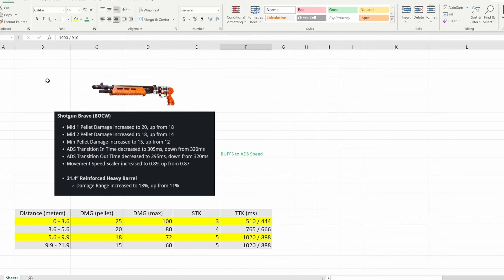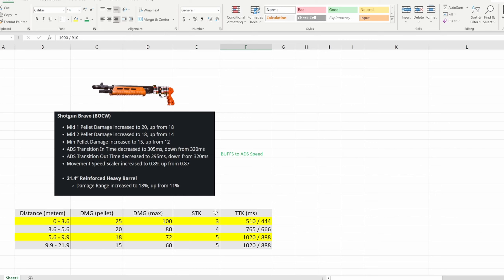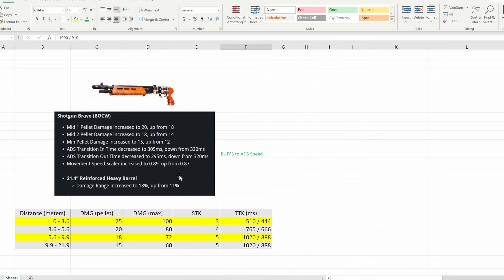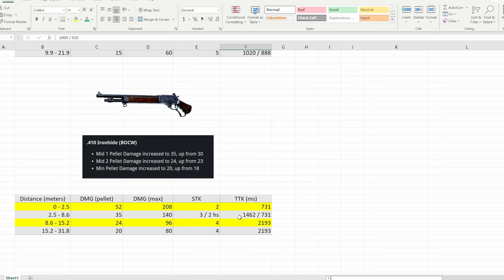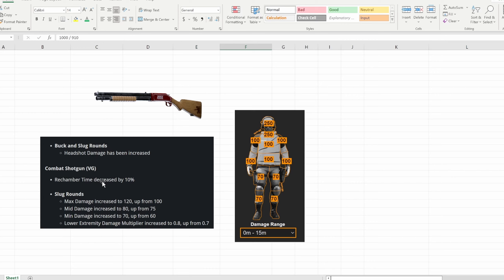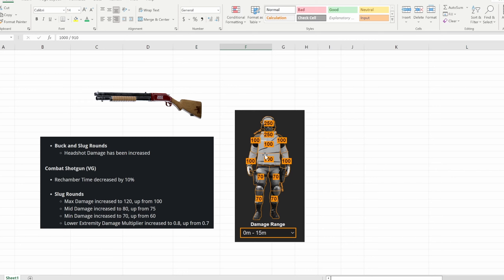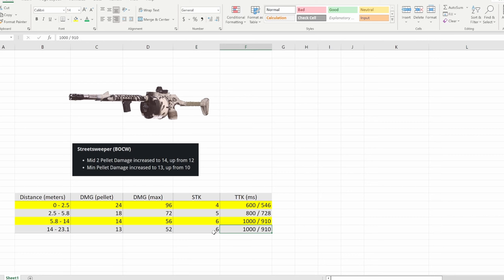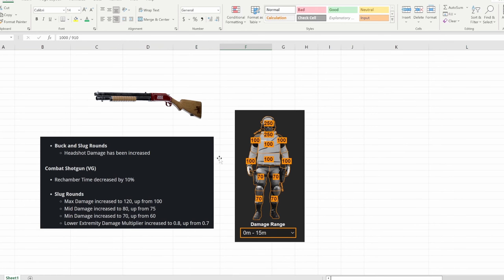MORE Shotgun Buffs - Gallo, Combat Shotgun, Streetsweeper, .410 Ironhide (Warzone Shotgun Meta?)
Massive buffs to the Gallo, Combat Shotgun, and some smaller changes for some other fun shotguns that have been left in the dirt for a while. These changes should make the shotguns even more viable and will hopefully give them even more room to come out and play in Warzone. And since this is the last update for Warzone, this is a great way to end it for everyone.